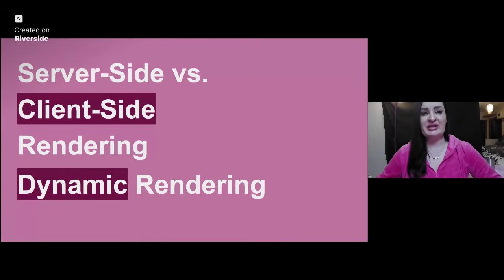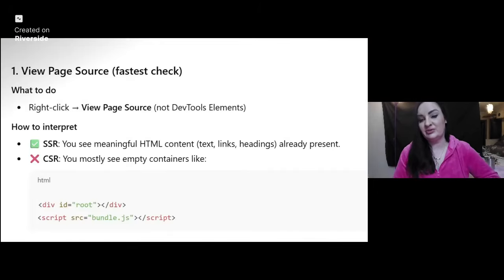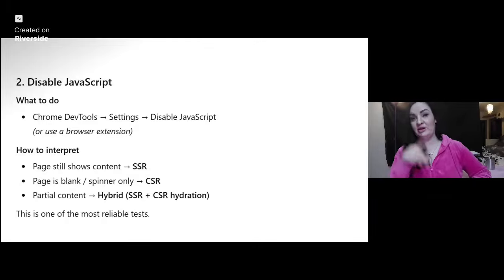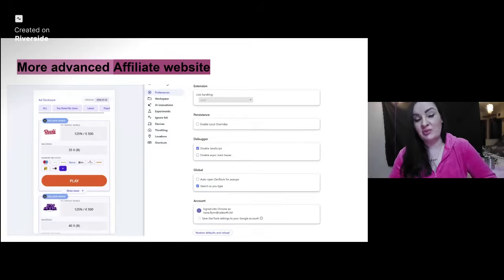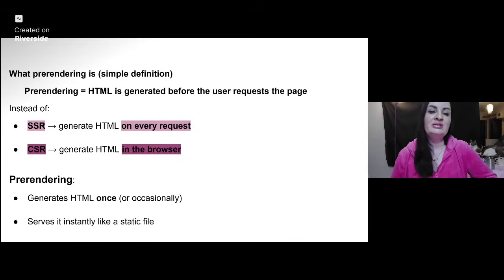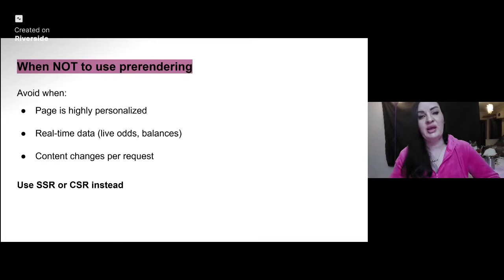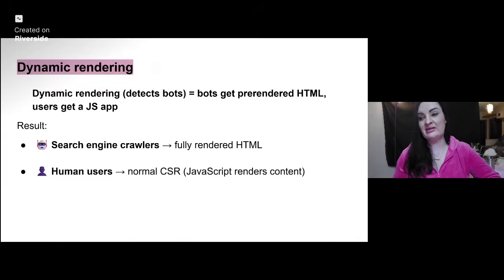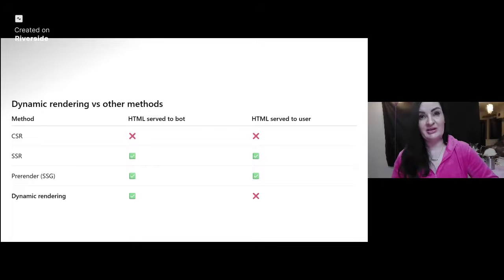SEO SSR vs CRS and Dynamic rendering explained - What SEOs need to know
If SSR CSR are a bit of a mystery, if you are new SEO or just want to refresh you knowledge, this video is for you